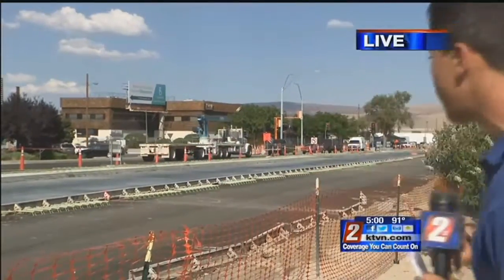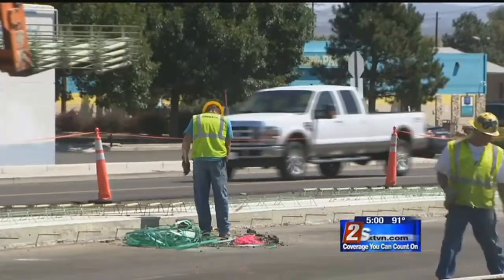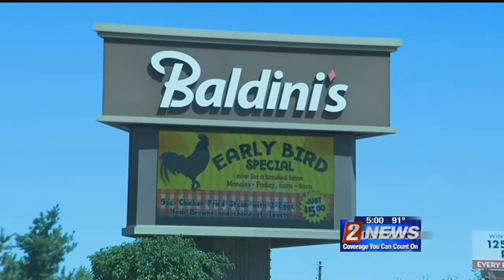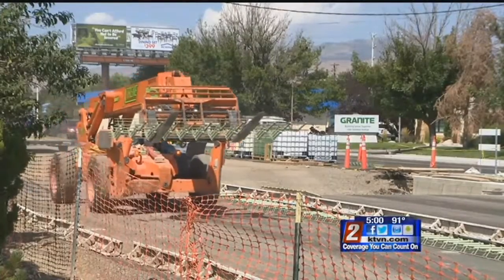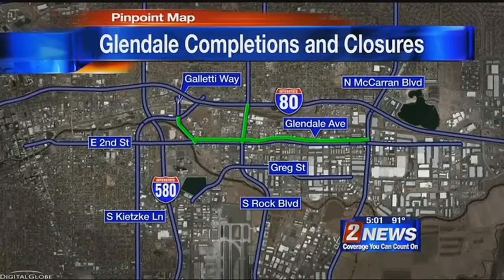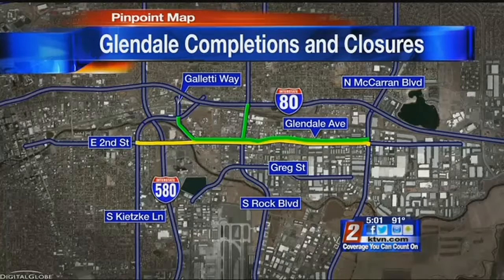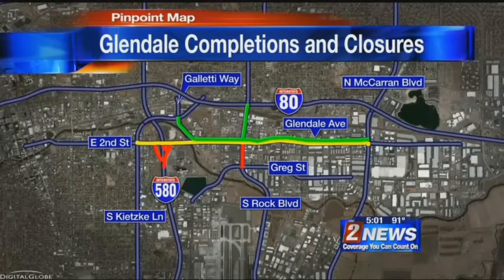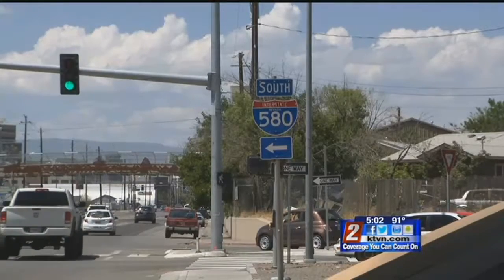8/10 - 5pm - Glendale Avenue Construction Update